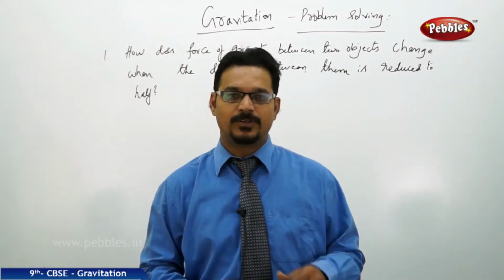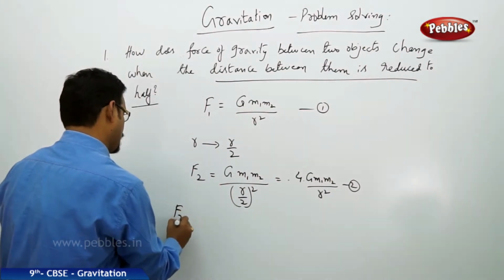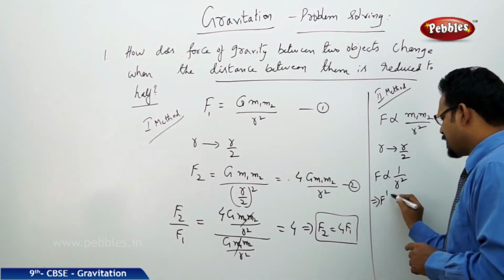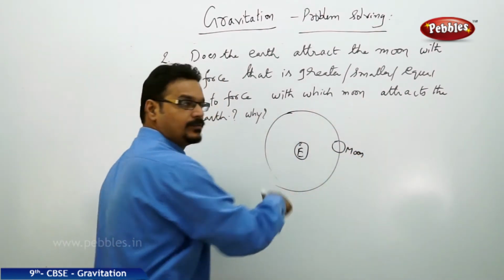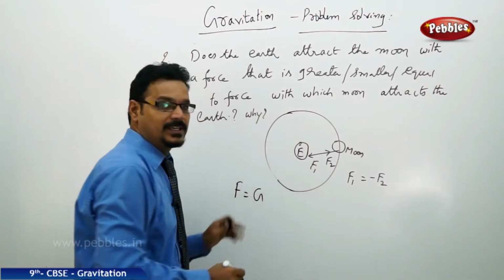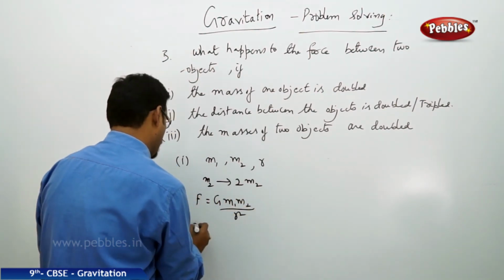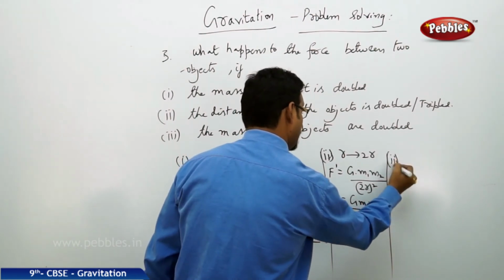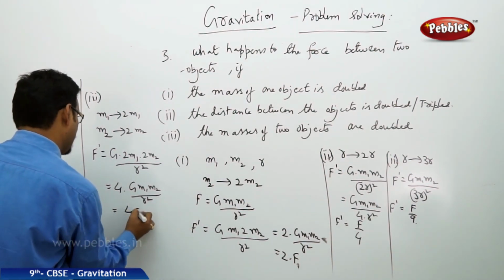Gravity B/w two Objects : Gravitation | Physics | Class 9 | CBSE